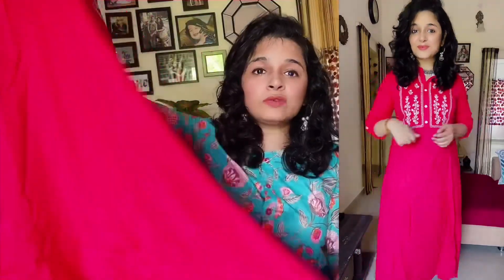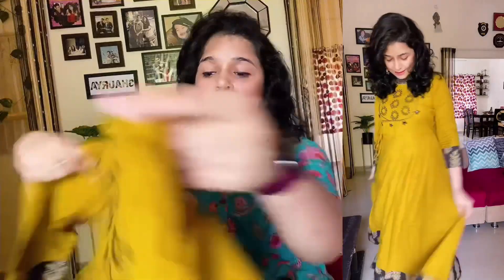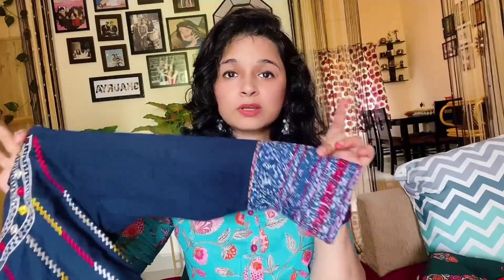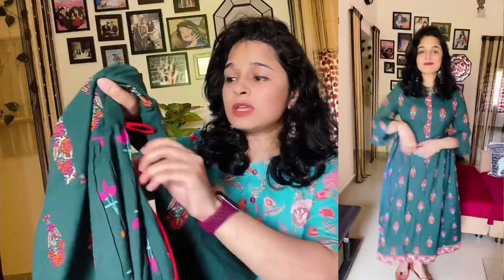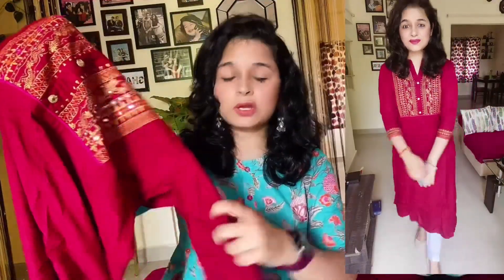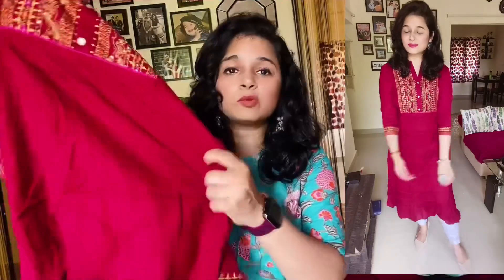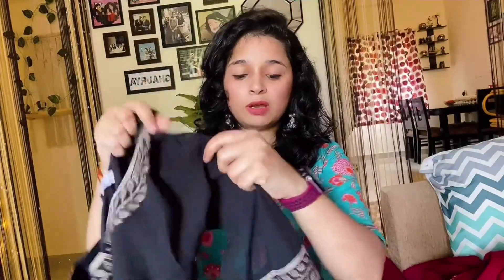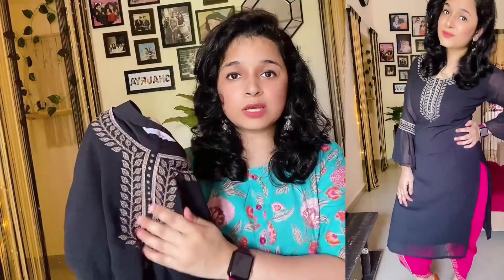Amazon kurti Haul|Partywear/Casual Kurti Haul|Review+Tryon Haul|touchupgirl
Thanku for your valuable time ❤